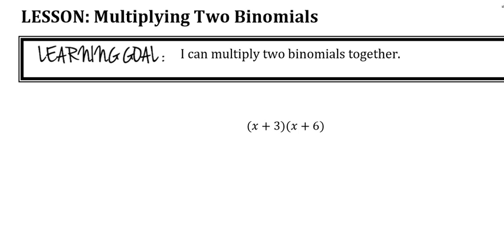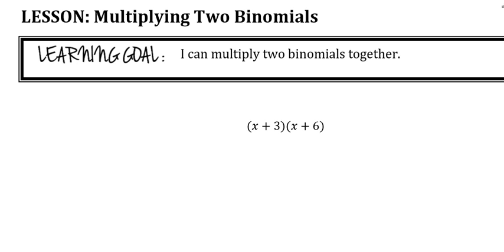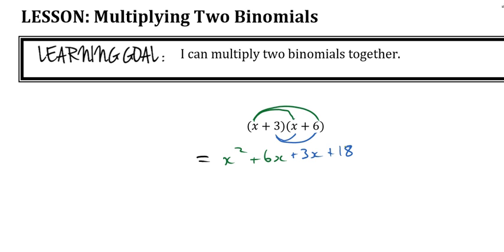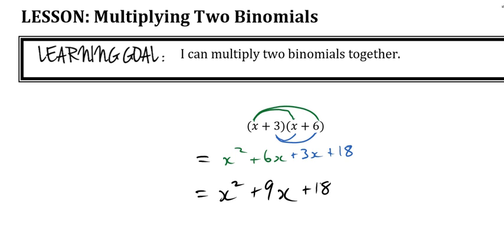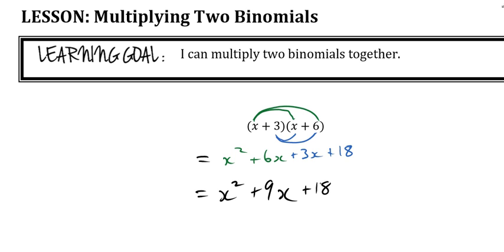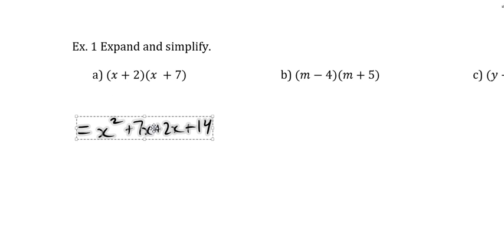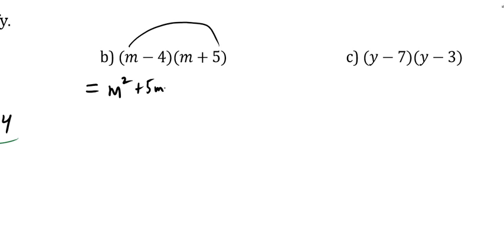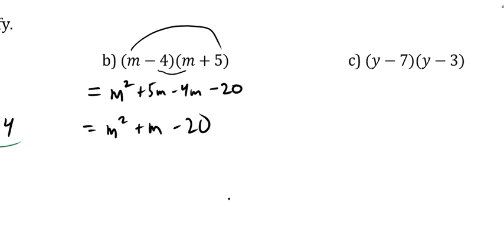04 LESSON video 1